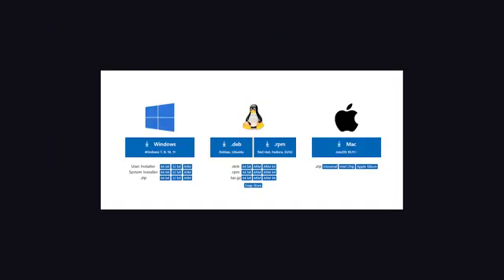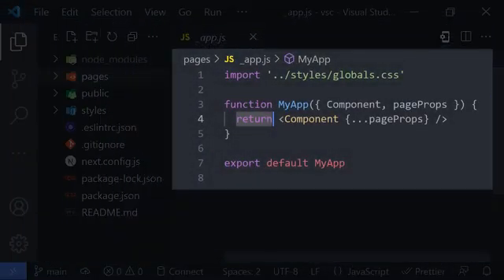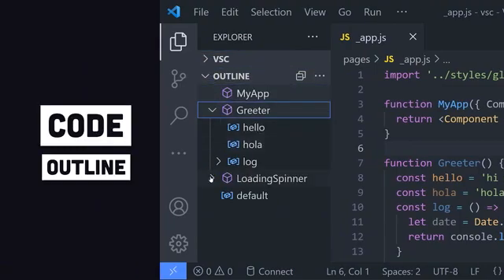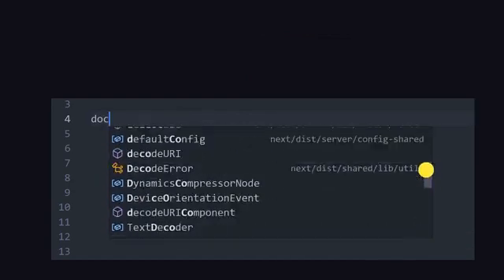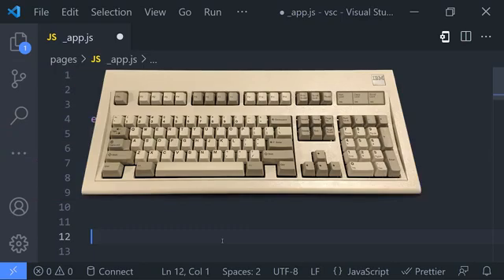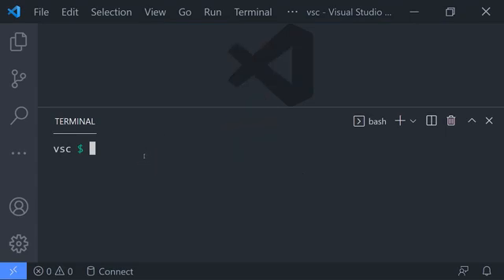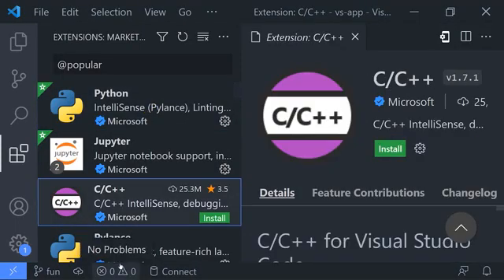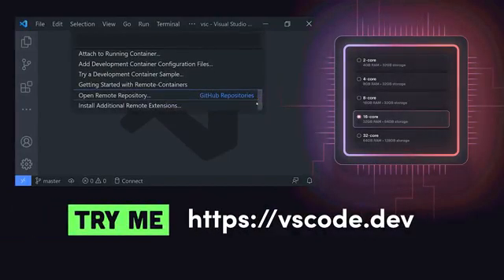Learn Basic coding idea in 100 Seconds | for more | Don't miss this